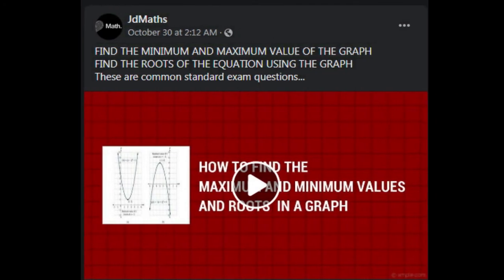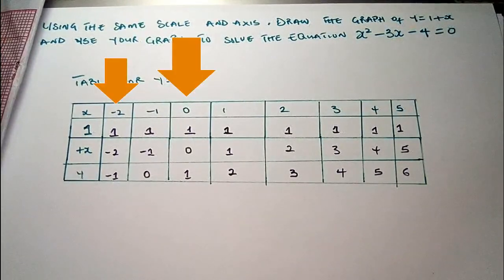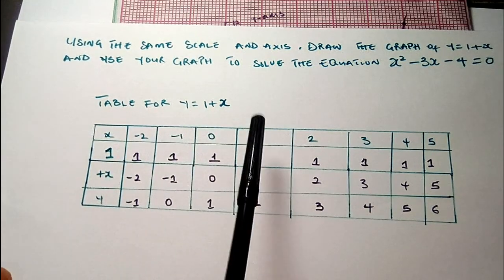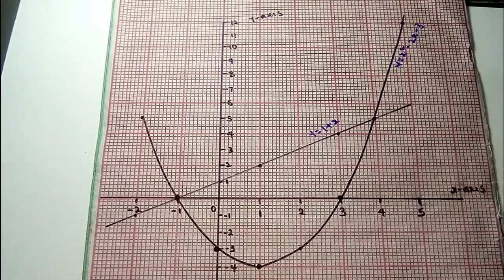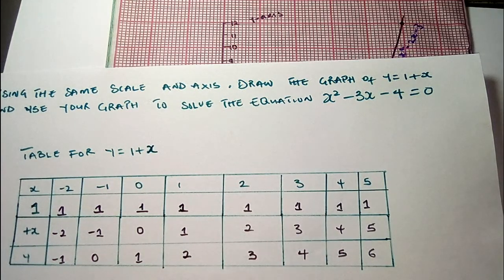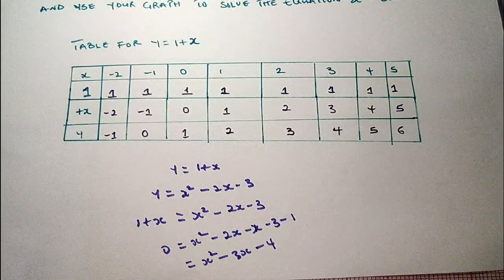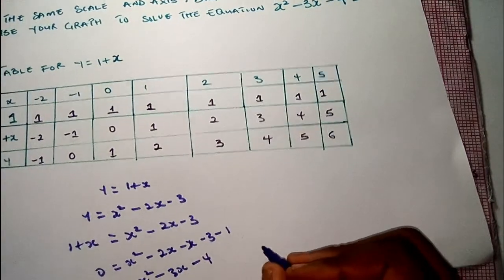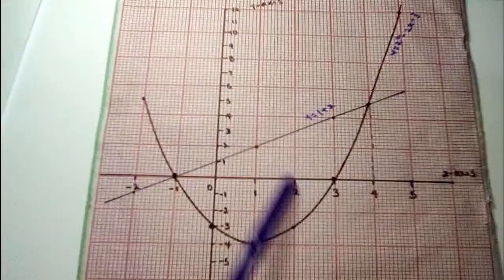Combining a linear and quadratic graph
line graph or curve can be combined into one graph
it becomes even more complex or difficult to find the roots of a combined graph .This video shows the easy way to find the roots of a combined graph
it explains how to draw the linear graph unto the curve starting from the table of values and then the actual drawing of the linear graph.
The equation that forms the line graph is explained and the corresponding quadratic equation formed from the combination of the two graphs is also described and explained to show that you can actually get the roots of a combined graph by looking at the intersection between the line and the curve
traced to the x axis .